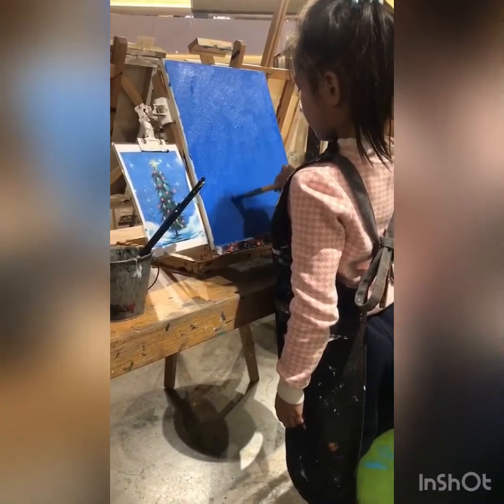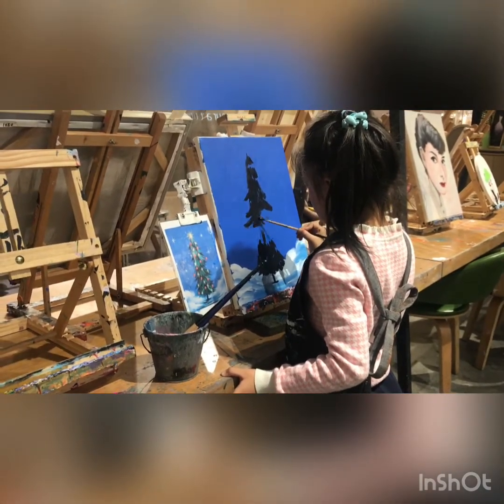LET’S PAINT a CHRISTMAS TREE @CENTER66 (FUSHI HUI) CHINA please watch till the end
LET’S PAINT a CHRISTMAS TREE
@CENTER66 (FUSHI HUI) CHINA please watch till the end